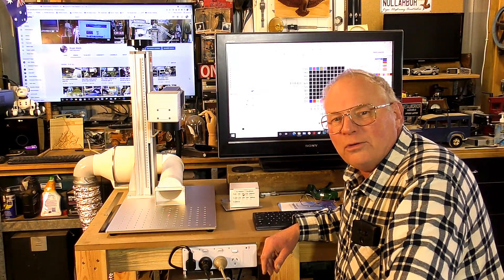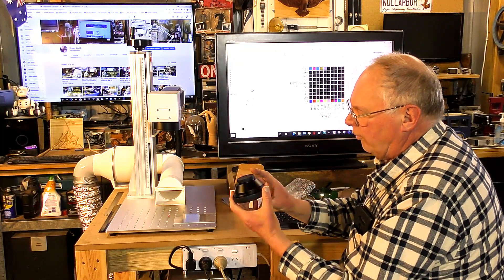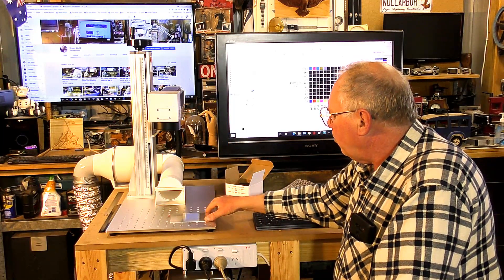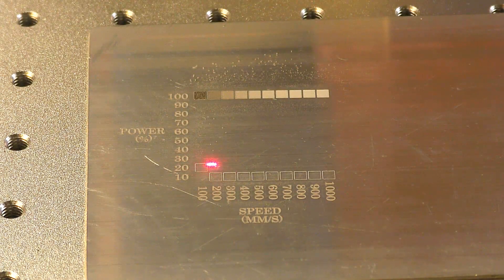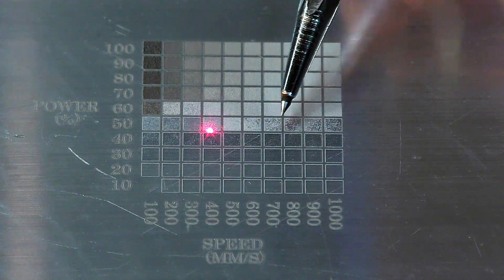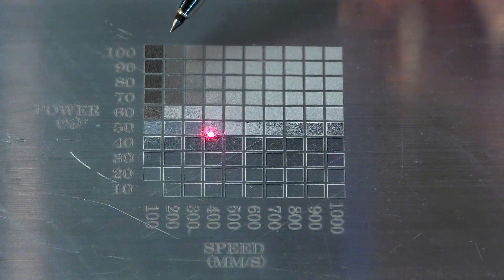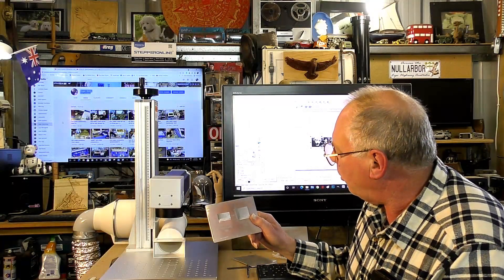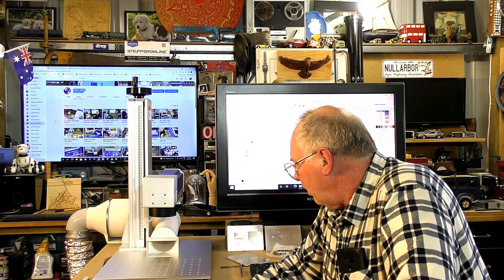FIBRE LASER POWER / SPEED & LENS TESTING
A Roger Webb easy Fibre Laser learning tutorial Video 600 30W FIBRE LASER POWER / SPEED & LENS TESTING

Myrtle                        USD$155
Oak                           USD$155
+ shipping
This channel;